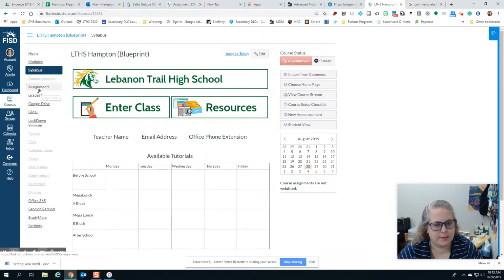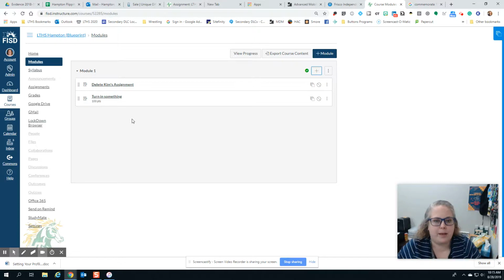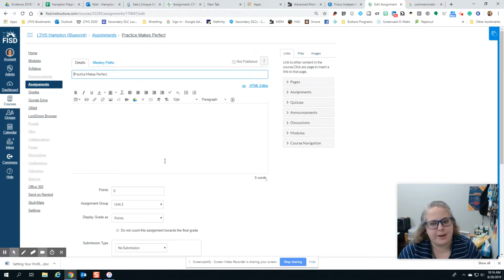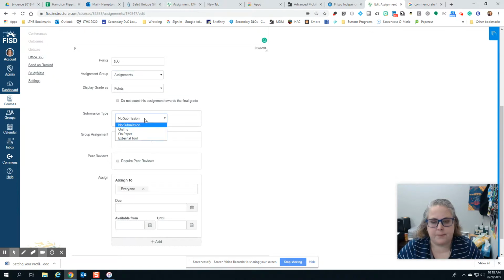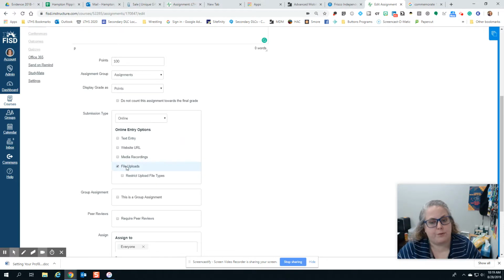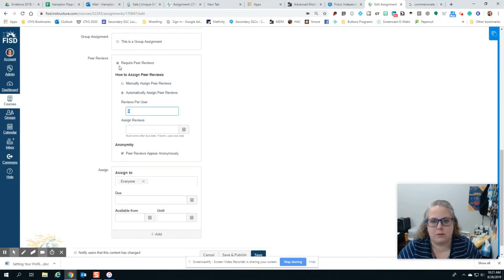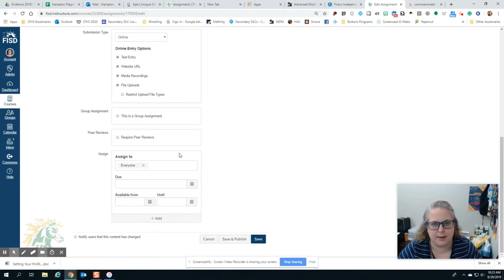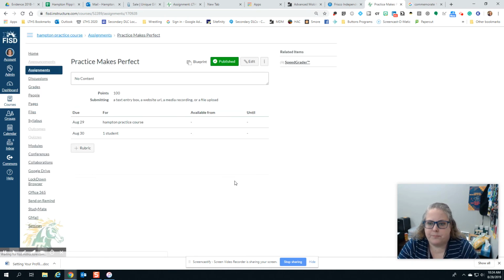Aug 28, 2019 10:25 AM